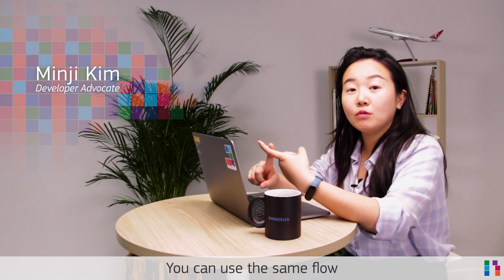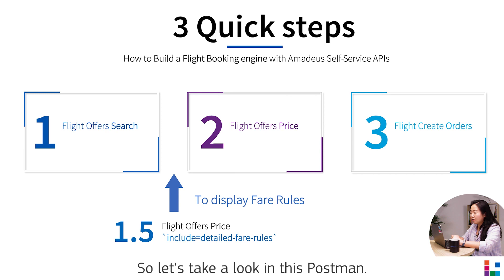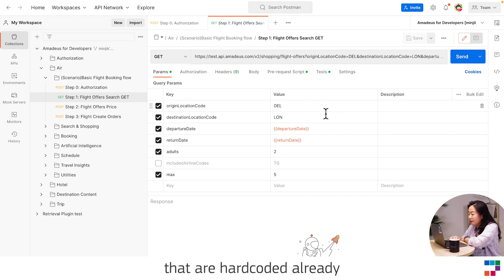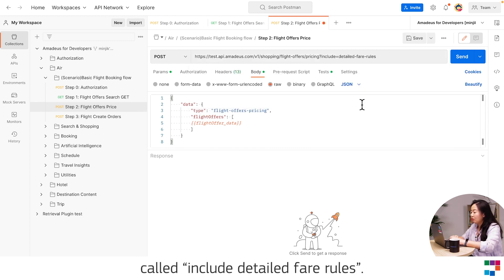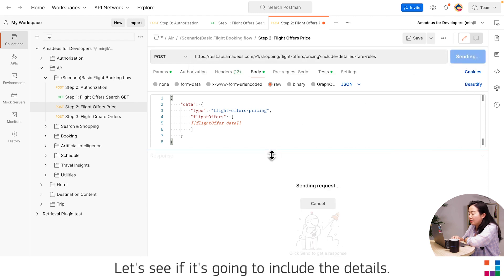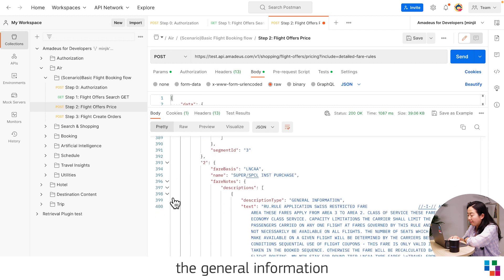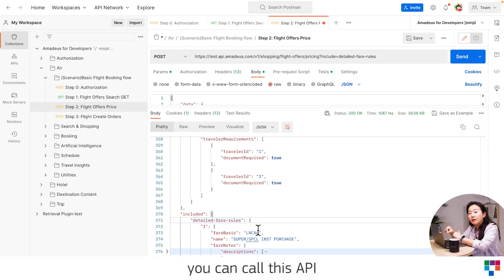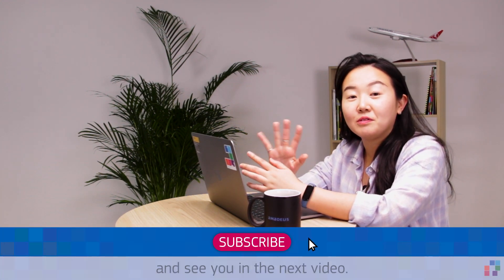Amadeus Self-Service APIs: Mastering The Flight Booking Engine | How to Display Fare Rules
In this new video we are going to talk about how to display the Fare Rules

0:00 Intro
0:30 Flight Offers Price
1:10 Display Fare Rules
2:22 Outro